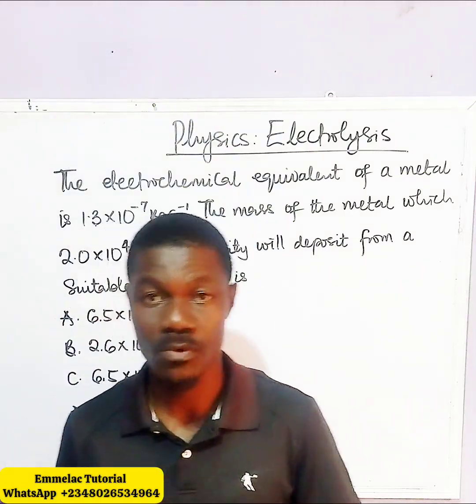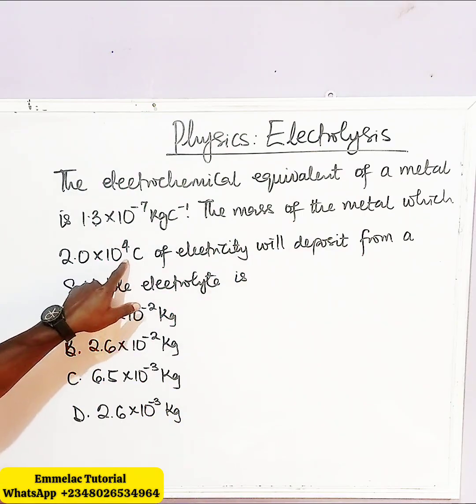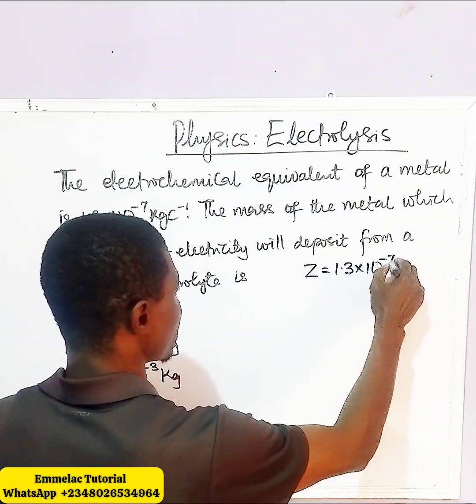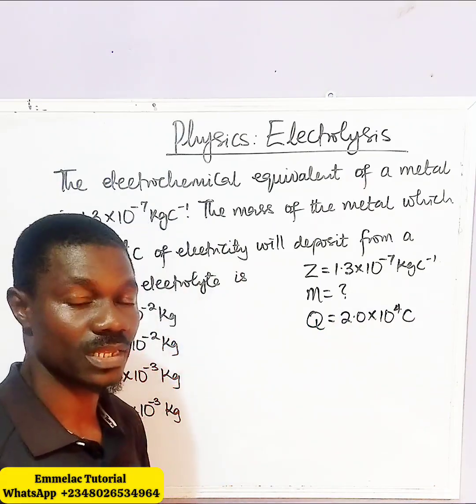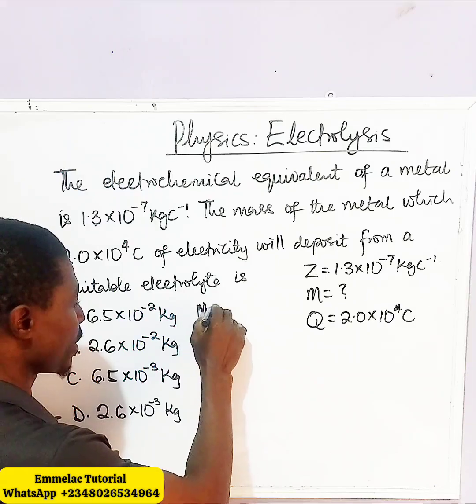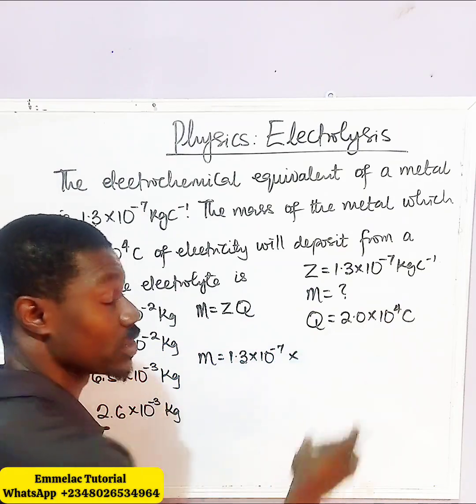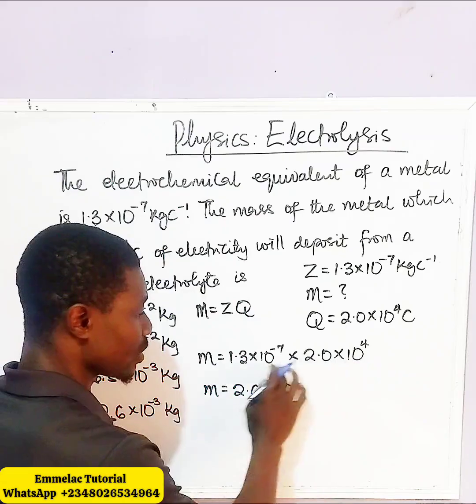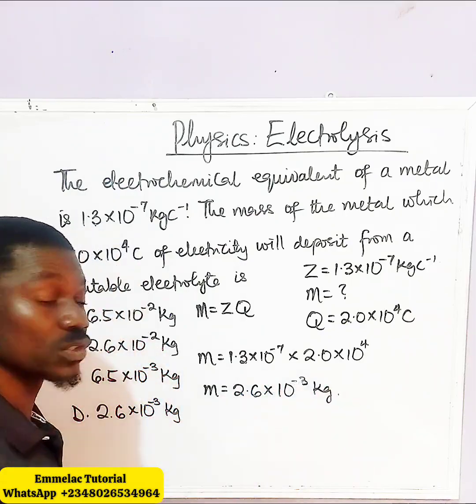Electrolysis | Year 11 Physics Exam Question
All videos are aimed at providing a comprehensive Definition and Styles to solving Problems in Science, Mathematics and Physics.
This YouTube channel is created to help simplify and assist students in their understanding of the principles and concepts in Mathematics and Physics. It is also aimed at showing how Physics and Mathematics is applied in the world outside.

Topics like Mechanics and Solid Materials, Simple Harmonic Motion, Forces in Equilibrium, Energy, Elasticity, Fields, Electricity and Electrostatics, Magnetic field and Force on Conductors, Electromagnetic Induction, A.C circuits, Waves, Thermal Properties Of Matter and Basics in Thermodynamics, Kinetic Theory of Gases, Electronics and Atomic Physics, Radioactivity and Nuclear Energy and many more will be taught on this channel.

My name is Aloysius Emmanuel, a Mathematics and Physics Tutor with many years teaching High School students.

and Instagram and Twitter on @emmelactutorial